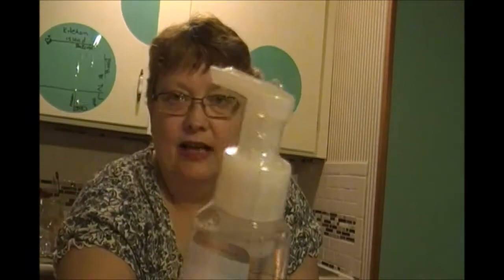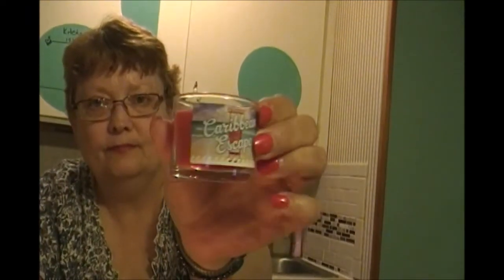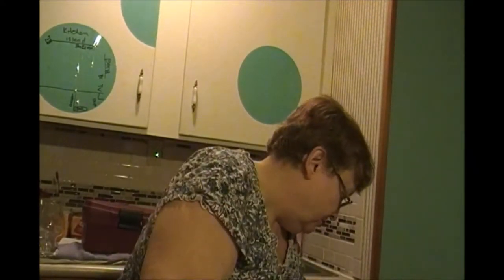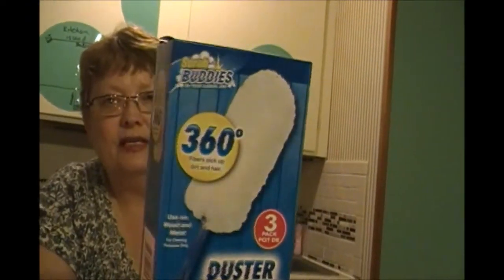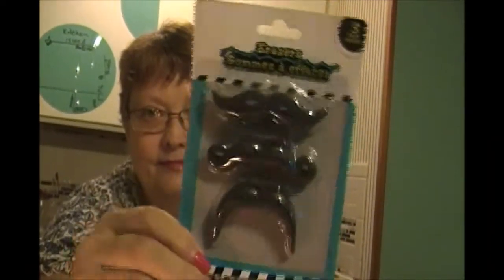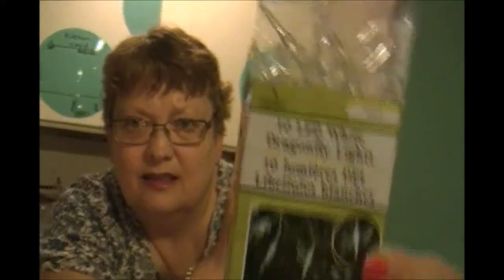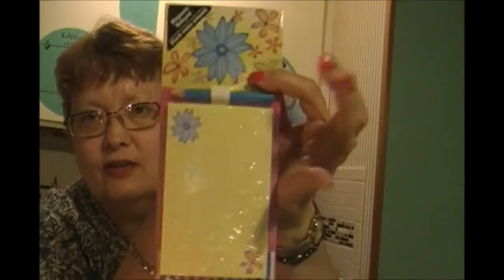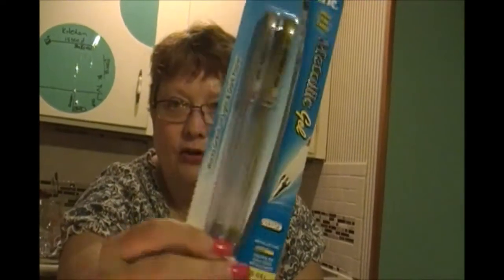Collective Hauls #4 - Bath & Body Works & Dollar Tree!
A couple more hauls for you!!

Connie Barnes
Follow me please!!